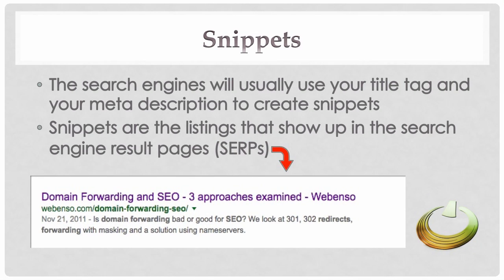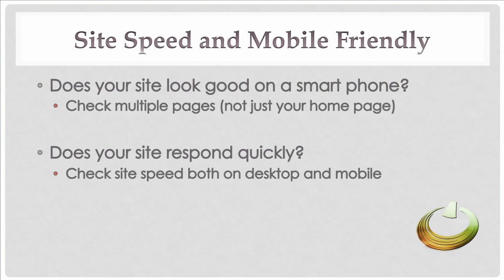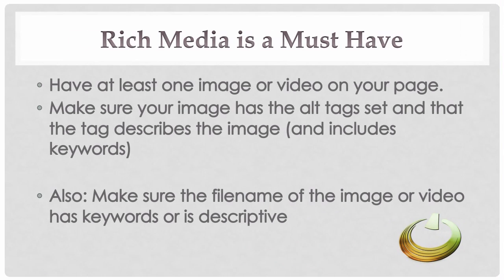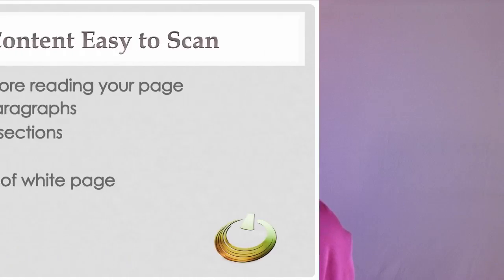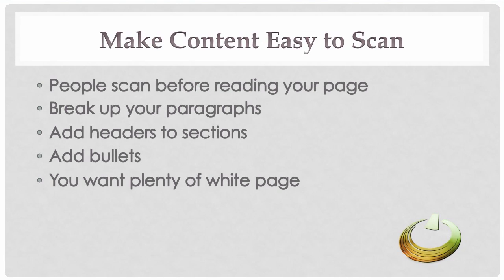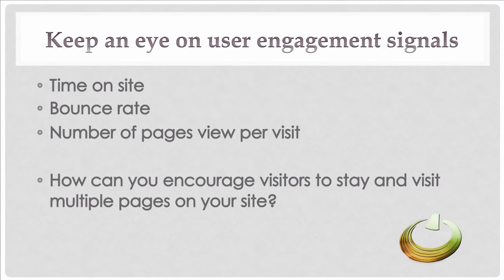SEO Optimization Basics .. and more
Learn the SEO basics in this video! You'll learn which elements of a page you need to optimize for SEO.

Learn to do a step by step SEO audit of a website and truly master SEO.